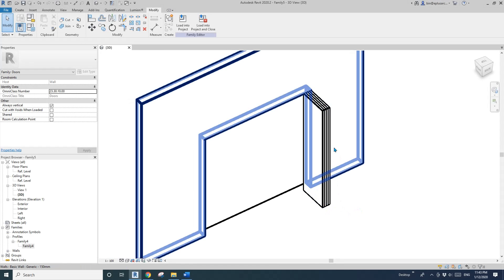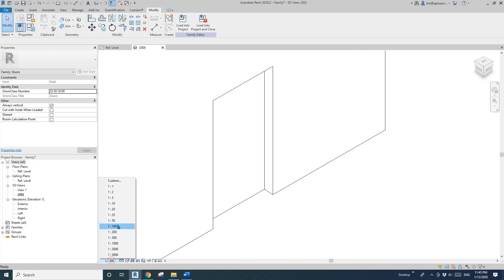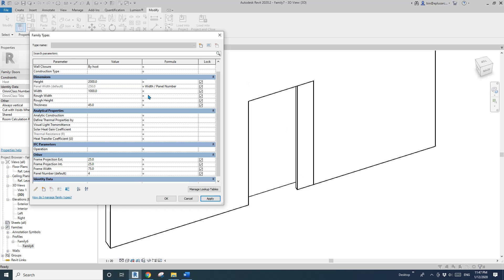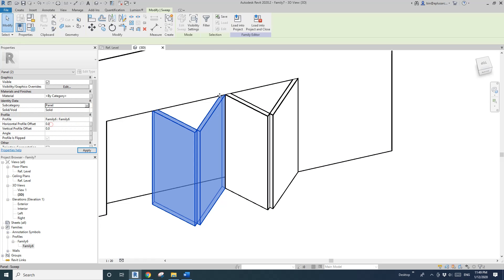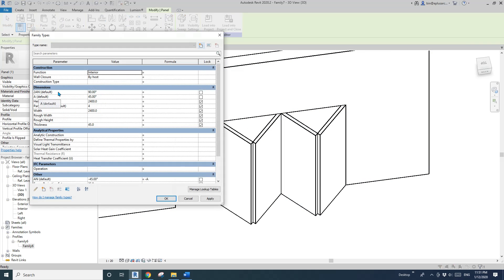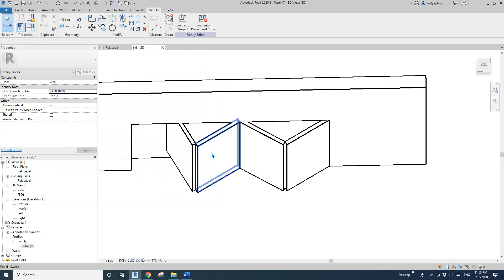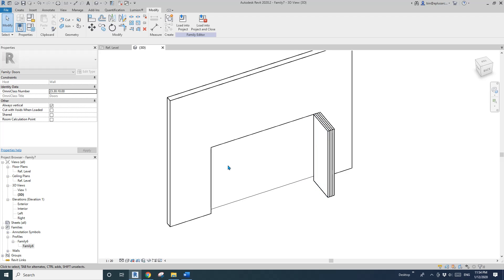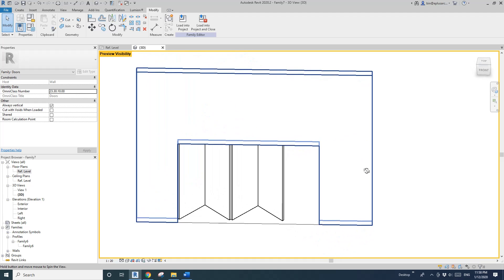Everyday Revit (Day 258) - Bi-fold door family exercise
Today, let's model a bi-fold door without using reference lines and array.